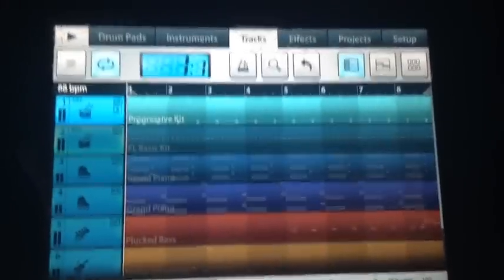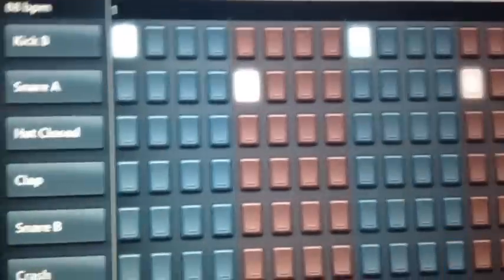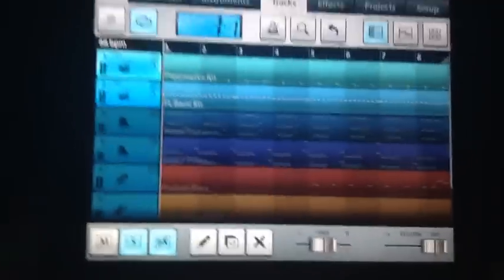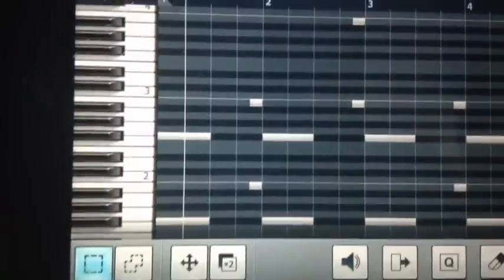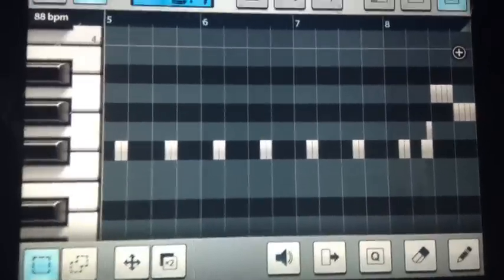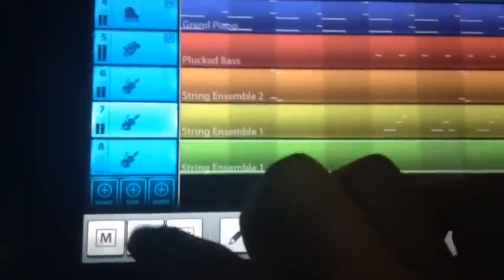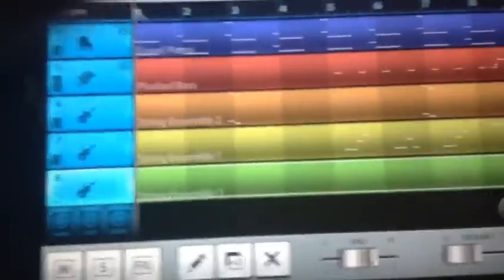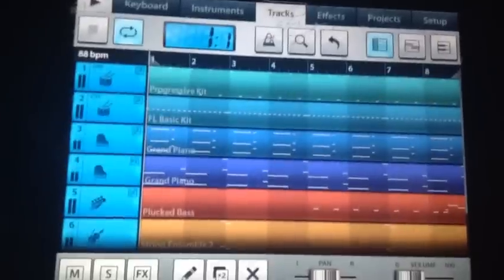G UNIT- Poppin Them Thangs Remake On Fl Studio Mobile HD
Tags:fl studio mobile hs fl studio 11 fl studio 10 9 tutorial how to make a rap beat how to make a trap beat how to make a beat in l studio meek mill Rick Ross lil Wayne type beat Tyga Hopsin swizz lex luger wiz khalifa snoop dogg masterminds the devil is lie okay fun awesome beats drums rock rap pop justin bieber juicy j baseball football beats hot trap pop rnb jay z Kanye west Tyler the creator weed smokin funny awesome how to GarageBand Mac fruity loops Logic Pro swizz beats Abercrombie drake honey singh lil Wayne the game g unit 50 cent Lloyd banks tony yayo young buck get buck basketball NCAA Knicks hard dark happy aggressive beat pot simple drum tutorial fruity loops mobile HD Pusha t future pharrel happy popcaan 2 chainz jay z 2pac ace hood akon ASAP rocky ferg d12 destorm powerful khaled Dmx dr dre dubstep east coast west coast side gansta fabulous headband bob ice cube jay Sean Kendrick Lamar Kevin rudolf lil snupe Mann Nate dogg nicki minaj old school rap skrillex tech n9ne waka flocka flame kid ink kirko bangzTags: meek mill rick Ross lil wayne lex Luger fl studio garageband tyga tupac wocka flocka flame Jason derulo justin bieber Britney Spears 2 chainz childish gambino 3005 sizzle trap beat rap beat tony Montana nigga vine do it for the vine will smith Derek jeter A rod lambo big sean kanye west hopsin tyler the creator pusha t type beat big sean ASAP rocky ASAP ferg Shabba dump dump tuenchi dj Khaled t pain 50 cent g unit juicy j snoop dogg snoop lion dr dre eminem rap god berzerk survival ice cube bat man king Bach dat back flip tho drake